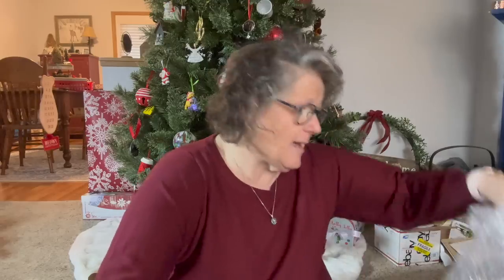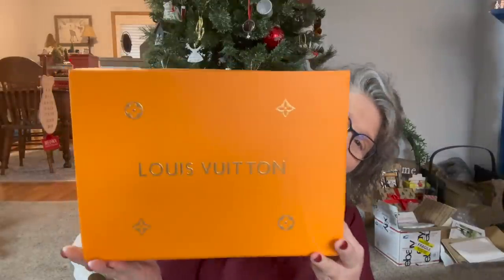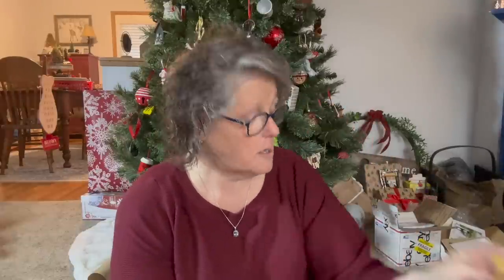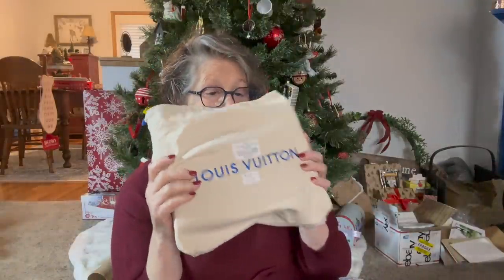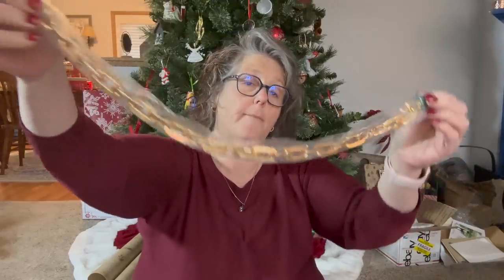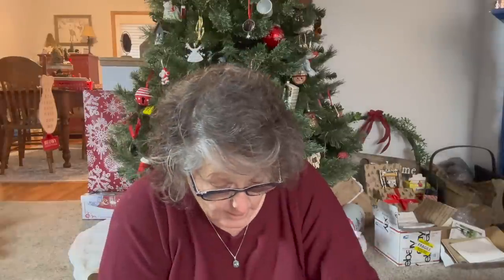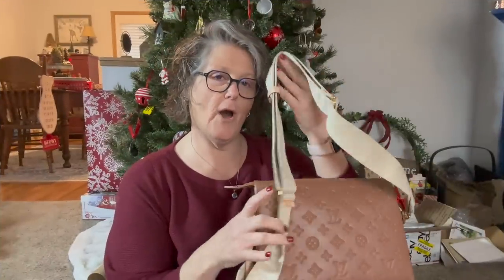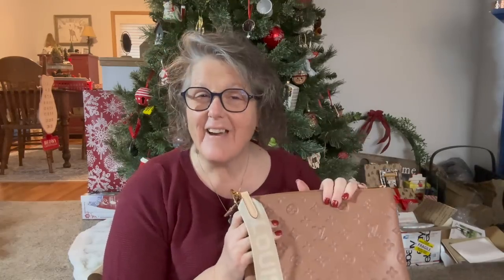Jollymas Day 10 | Kitlife Bag Review and Shopping Haul